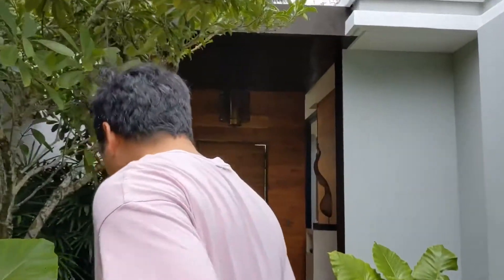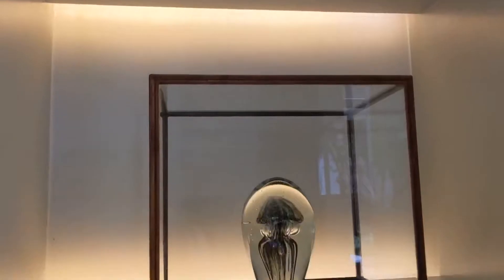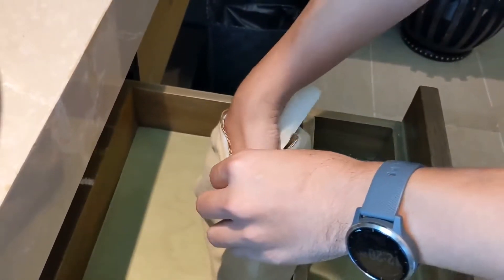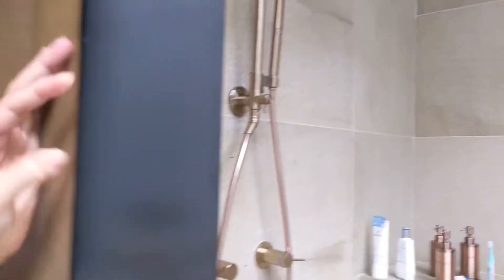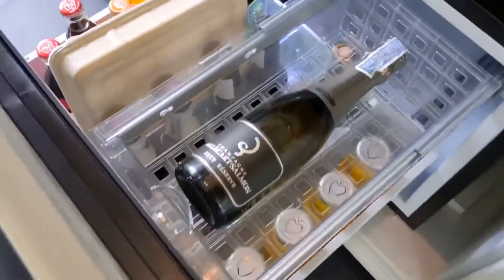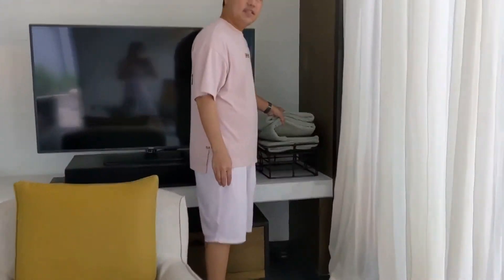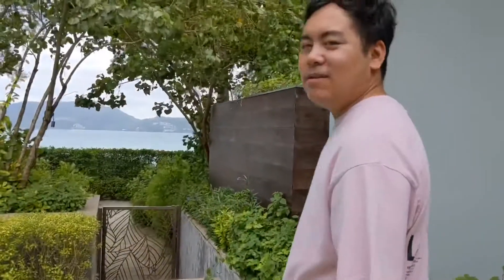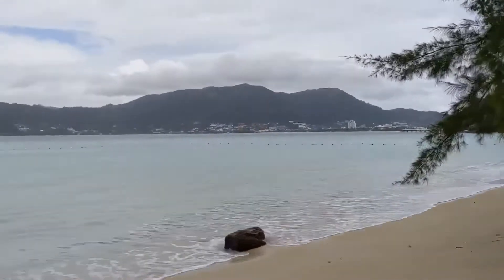Hotel Room Review: Rosewood Phuket Beach Front Pool Villa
Rosewood Phuket Room Review Beach Front Pool Villa